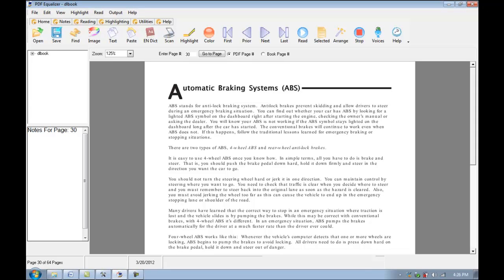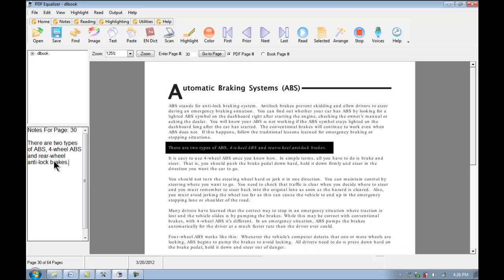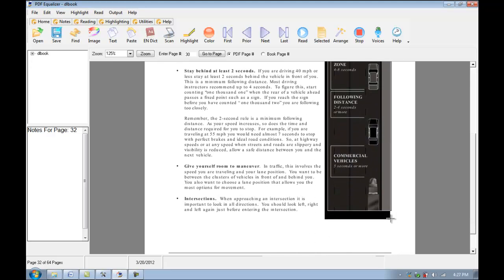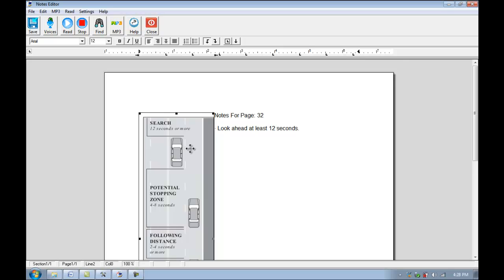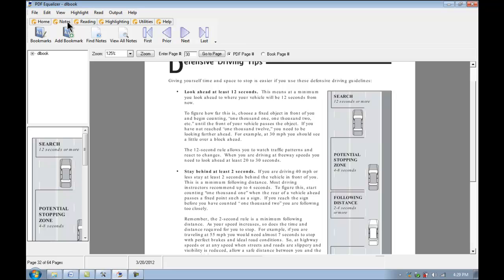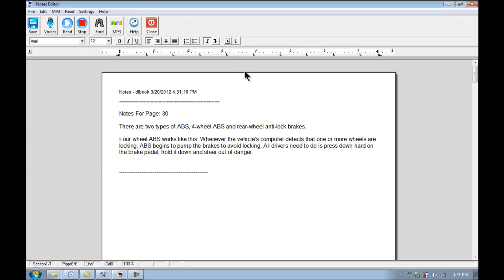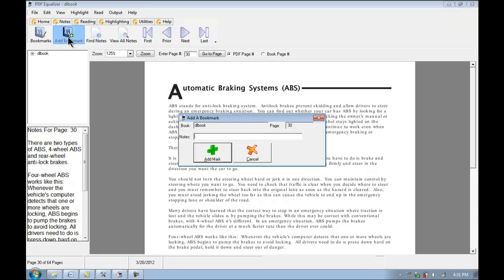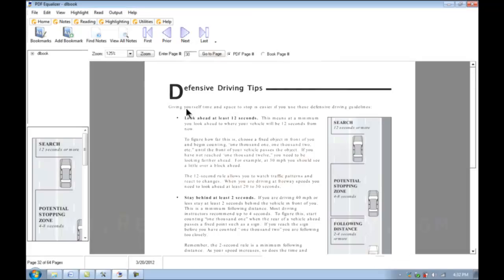PDF Equalizer - How Do I Take Notes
Learn how to take notes in PDF Equalizer.